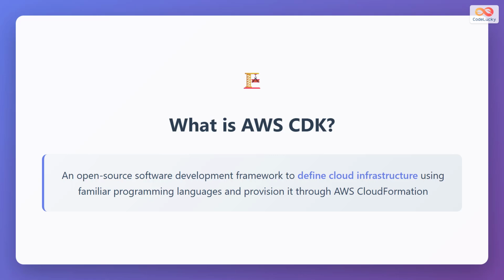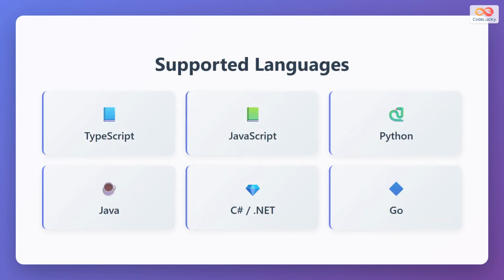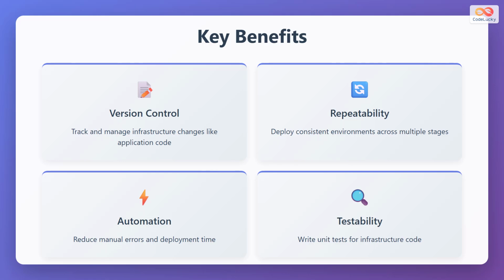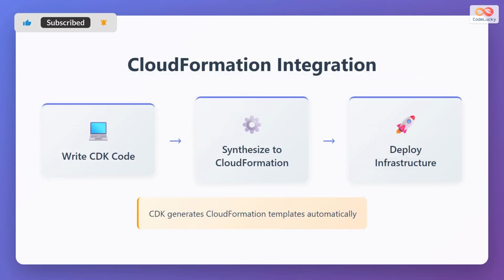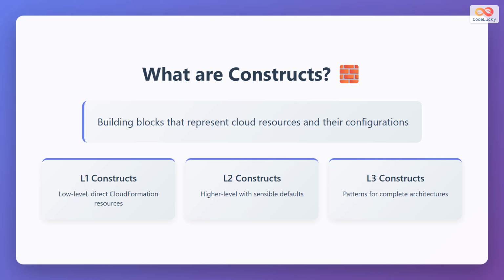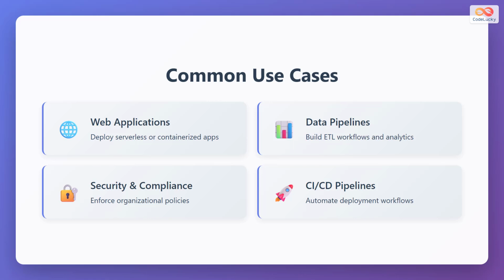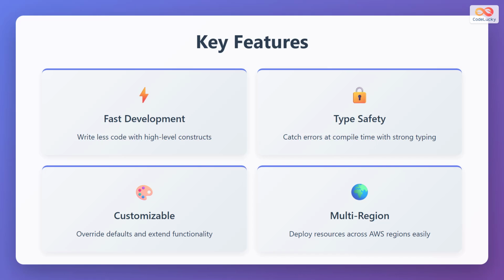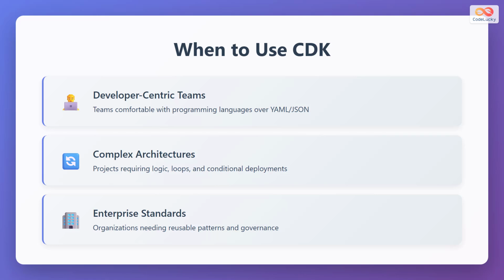AWS CDK Tutorial for Beginners | Infrastructure as Code with Programming Languages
Learn AWS CDK (Cloud Development Kit) and discover how to define cloud infrastructure using familiar programming languages! 🚀

AWS CDK is a powerful open-source framework that lets you manage cloud infrastructure using TypeScript, Python, Java, C#, Go, and JavaScript instead of complex YAML or JSON files. This beginner-friendly tutorial covers everything you need to know to get started with Infrastructure as Code using CDK.

🔥 What You'll Learn:
✅ What is AWS CDK and how it works
✅ Core components: Construct Library and CDK Toolkit
✅ Supported programming languages (TypeScript, Python, Java, C#, Go, JavaScript)
✅ Key benefits of Infrastructure as Code
✅ Understanding Constructs (L1, L2, L3)
✅ CloudFormation integration and synthesis process
✅ Common use cases and real-world applications
✅ When to use CDK for your projects

Whether you're a developer looking to automate infrastructure deployment or a DevOps engineer wanting to leverage programming languages for cloud management, this comprehensive guide will help you understand AWS CDK fundamentals.

💡 Perfect for beginners with no prior CDK experience! We'll walk through each concept step-by-step with clear explanations.

👨‍💻 Part of our AWS DevOps Series covering essential cloud development tools and practices.

Chapters:
00:00 - AWS CDK - Cloud Development Kit
00:33 - What is AWS CDK?
01:14 - Two Core Components
01:57 - Supported Languages
02:33 - Key Benefits
03:21 - Why Use Programming Languages?
04:10 - CloudFormation Integration
05:02 - Understanding Constructs
05:54 - How CDK Works
06:47 - Common Use Cases
07:39 - Key Features
08:33 - When to Use CDK
09:25 - Outro